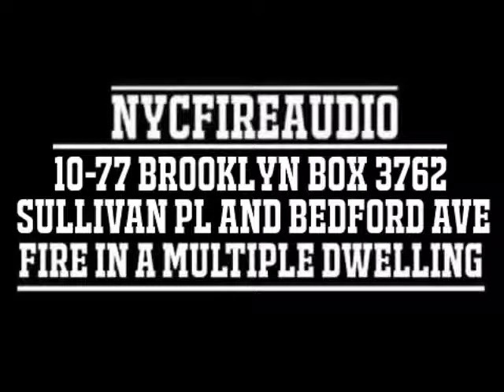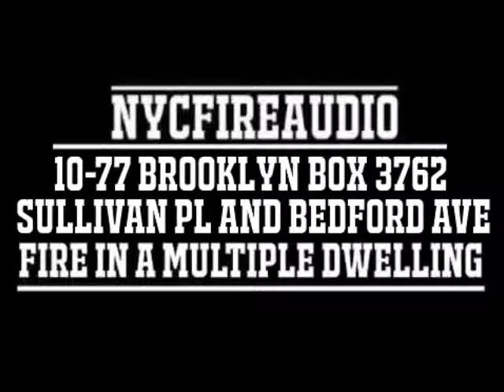NYCFireAudio - FDNY Brooklyn 10-77 Box 3762 Audio - Fire In A Multiple Dwelling - 1/31/18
AUDIO PROVIDED BY BROADCASTIFY

BN*38 Bedford Ave & Montgomery St Fire in the compactor chute.

11 McKeever Place.

Ebbits field Projects. .

0045 hrs DC Moro DV 15 reports all 12 reported apartments check out ...Primaries still in progress DWH.